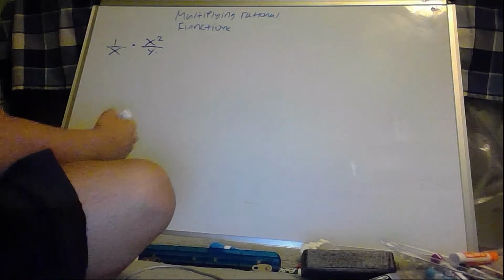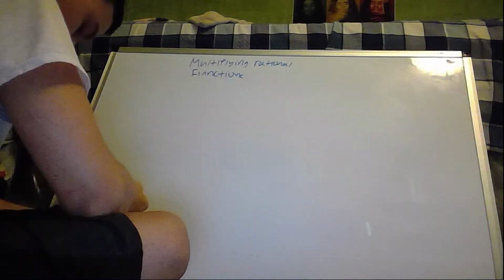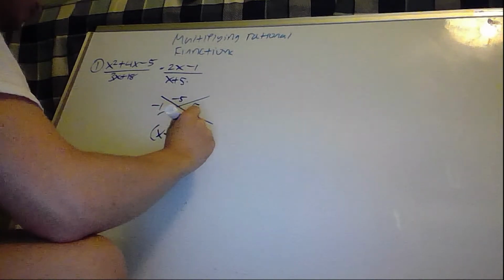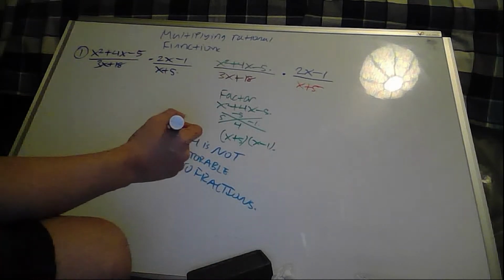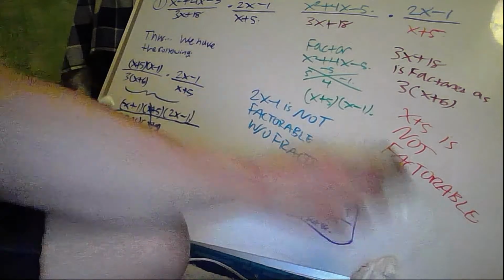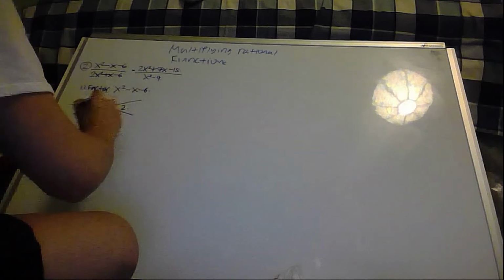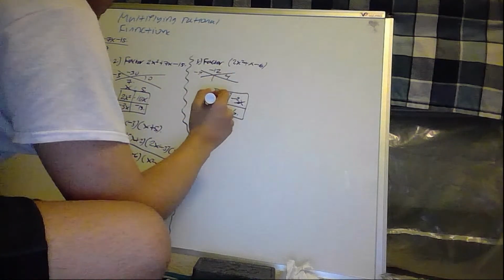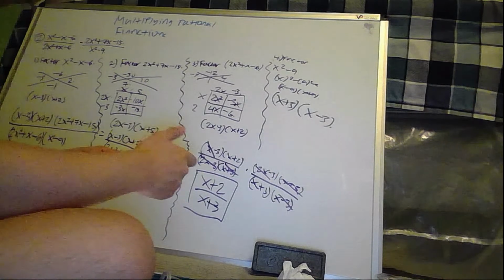ALGEBRA- Rational Functions PART 3 (Multiplying & Dividing)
Hello everyone!!! I have decided to do a livestream on Rational Functions. The reason why I am doing this instead of making videos is because I want to make sure I cover as much as I can on this topic on this livestream and so for those of you who are in school, hopefully you can learn something from this and take away something good out of watching this. I will say a disclaimer, THIS IS NOT ON ONENOTE, IT IS ON A WHITEBOARD RECORDED FROM MY LAPTOP CAMERA!! so if you do want to see videos of me actually working on onenote, I will make separate videos for that later. With that being said, in this livestream we will cover the following:

Section 5.6 OF "COLLEGE ALGEBRA" by Jay Abramson. Below is the link to the textbook if anyone wants to see it. I DO NOT OWN THE TEXTBOOK!!! THIS IS FOR EDUCATION PURPOSES ONLY

To be more specific, we will cover the following topics

1.) Graphs of Rational functions (positive and negative)
2.) Review of Horizontal and Vertical Asymptotes
3.) End Behavior of rational functions
4.) Adding/Subtracting Rational Functions
5.) Removable Discontinuity of a rational function
4.) Slant Asymptotes
5.) Domain and Range of a rational function

With that being said, let's get started!! :)